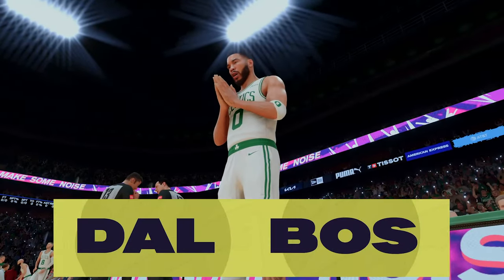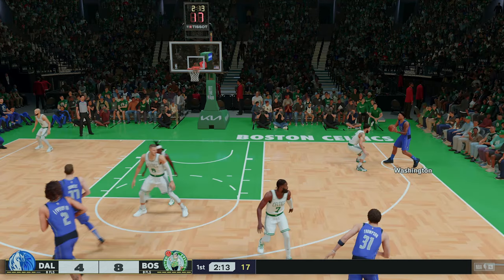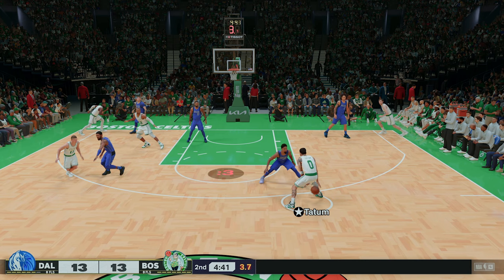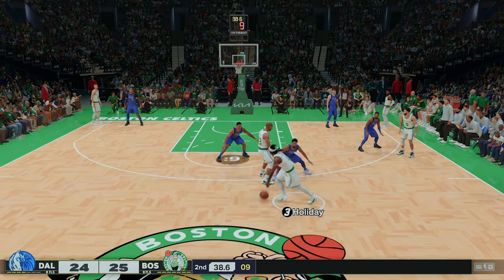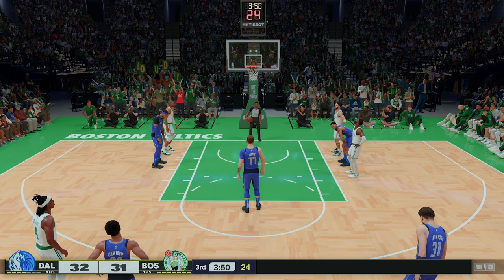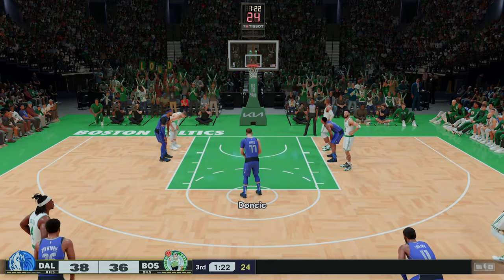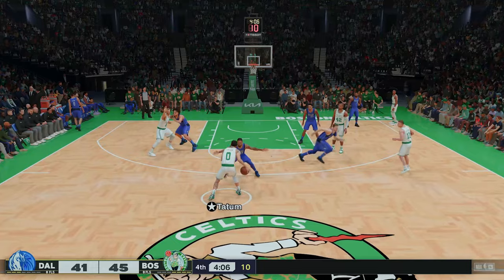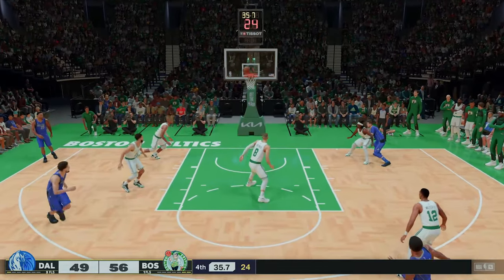NBA 2K25 EARLY ACCESS | Mavericks vs Celtics | PS5 Simulation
Timberwolves vs Lakers